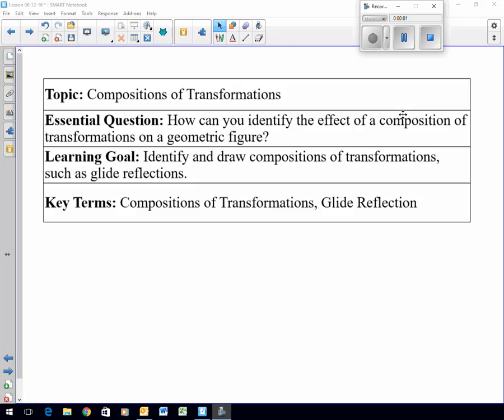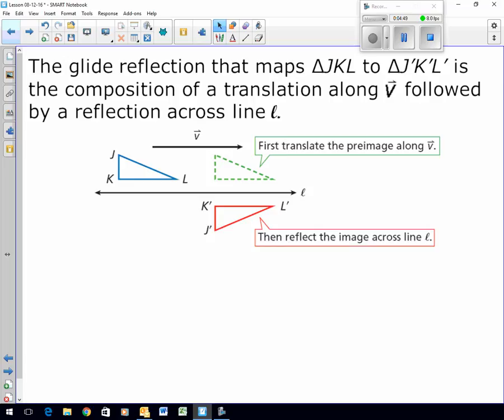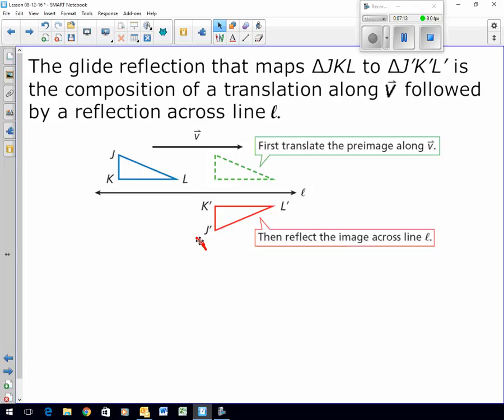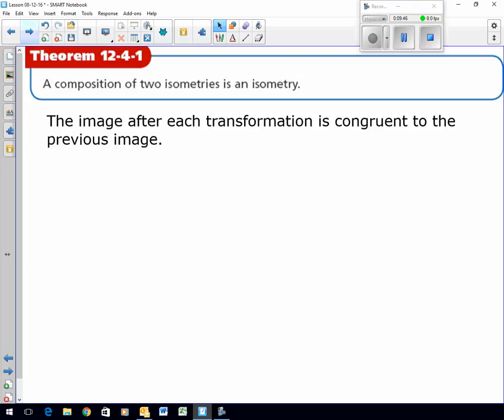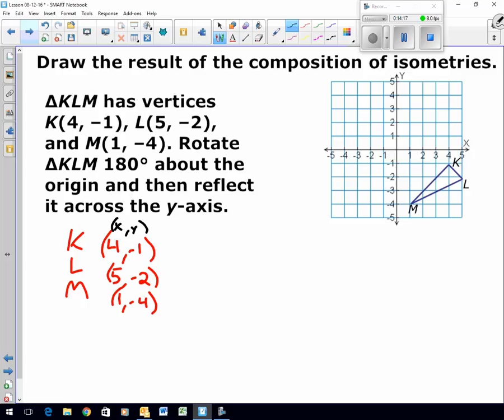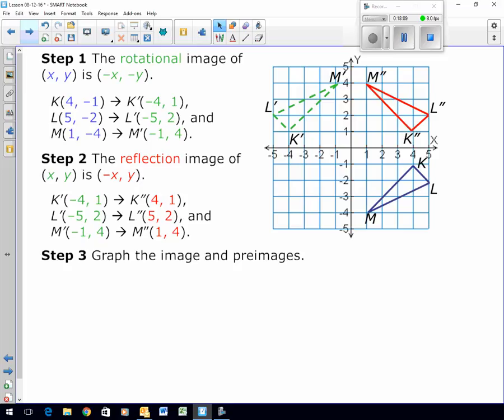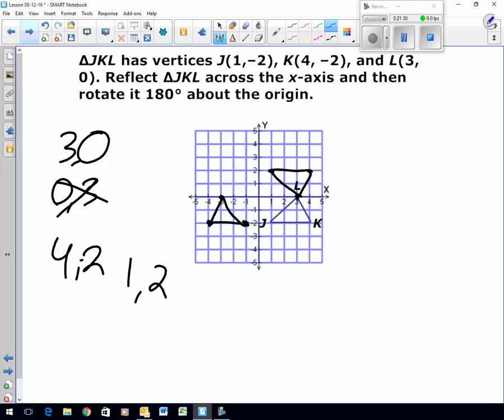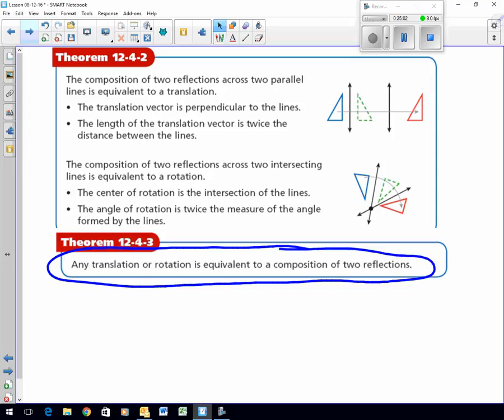Class Lesson 08 12 16 1st Block